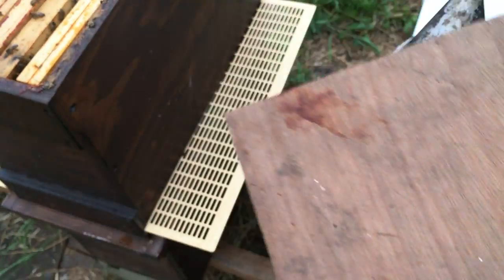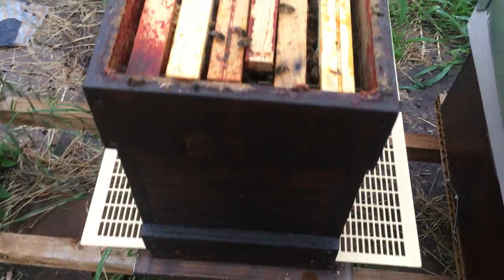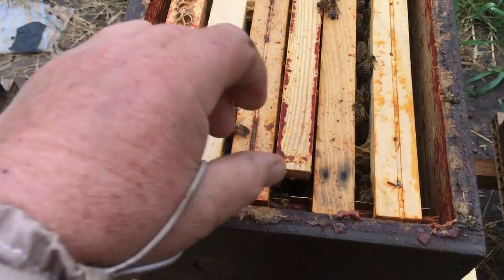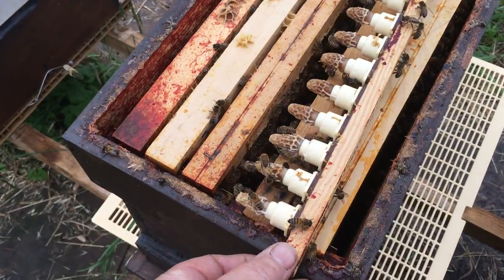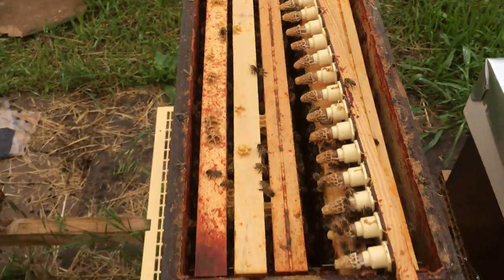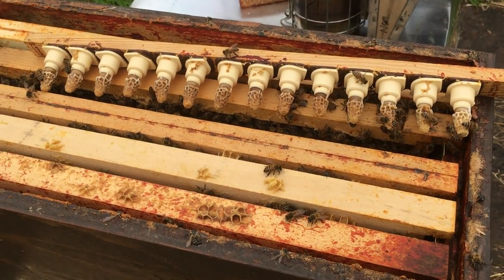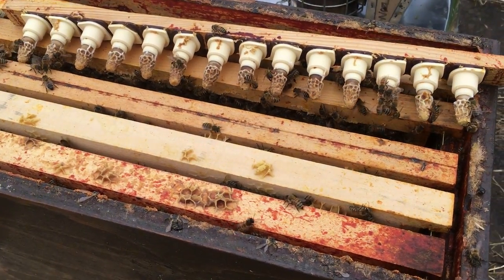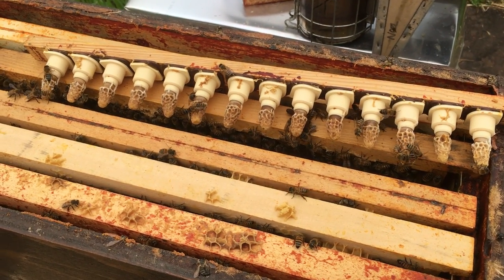Cell builder finishers.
Queen Cells finishing on top of a strong colony. queen is beneath the queen excluder. This is  just to show how easy it is to finish cells in a finisher
Getting the queens mated afterwards is another thing altogether.